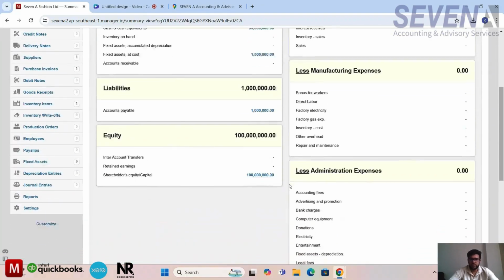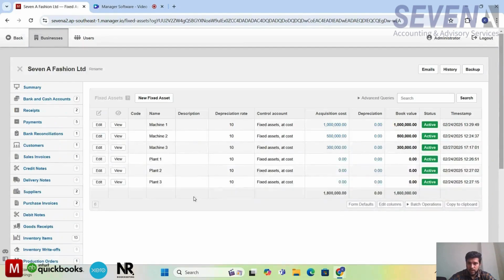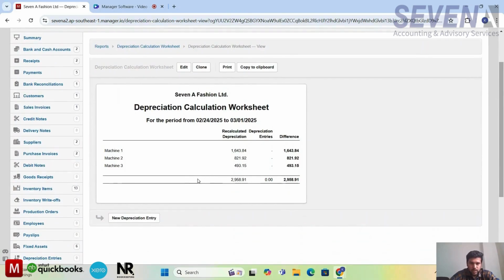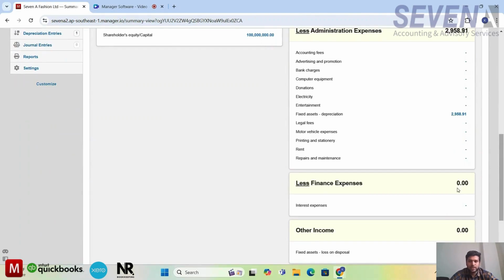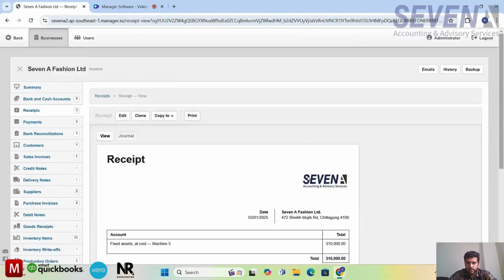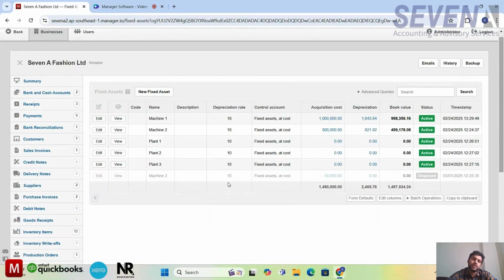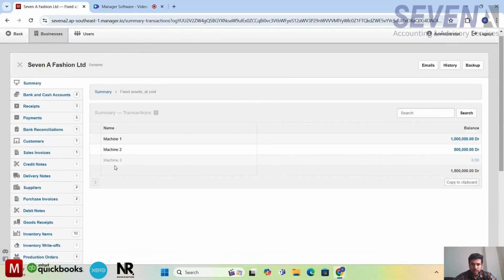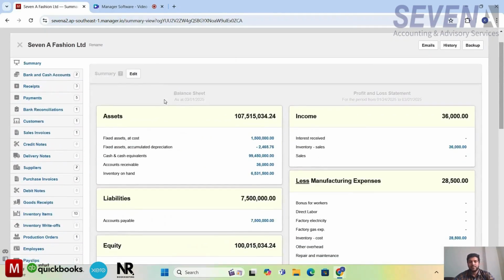Fixed Assets Management | Cloud Accounting Software Training | Lesson 3, Part 2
Welcome to  Cloud Accounting Software Training Today's Topic Fixed Assets Management 📊💻

Our channel provides expert tutorials on cloud-based accounting solutions. Whether you're a business owner, accountant, or finance professional, our step-by-step videos will help you track, depreciate, and report fixed assets with ease.

✅ Fixed Asset Setup & Categorization
✅ Depreciation Methods & Calculations
✅ Asset Tracking & Maintenance Schedules
✅ Financial Reporting & Compliance
✅ Automation & Integration with Cloud Accounting

Stay ahead in digital finance with our practical tutorials! Let’s simplify fixed asset management together! 🚀📈